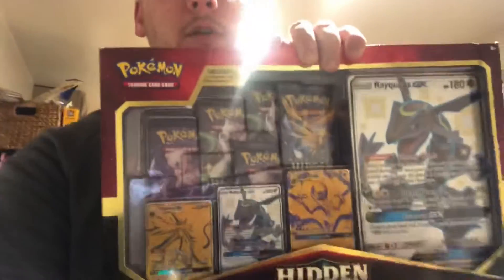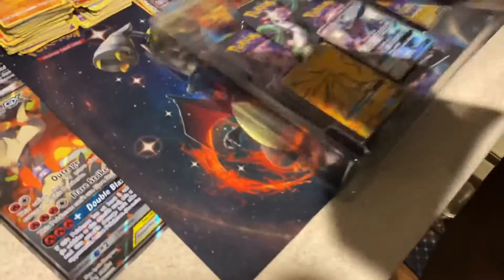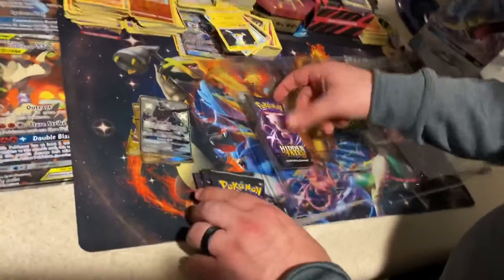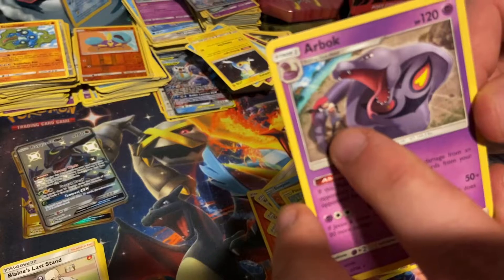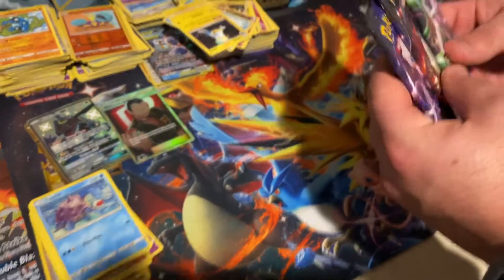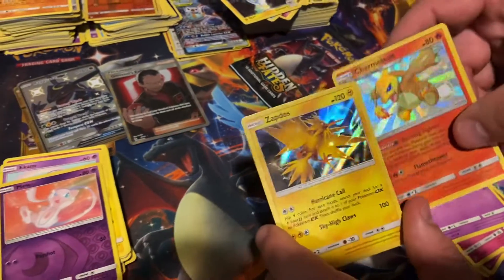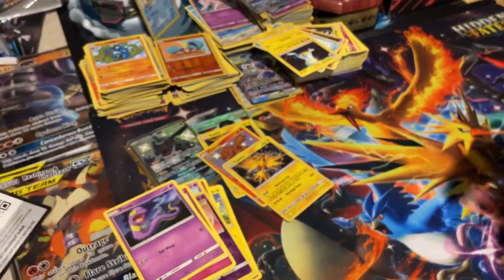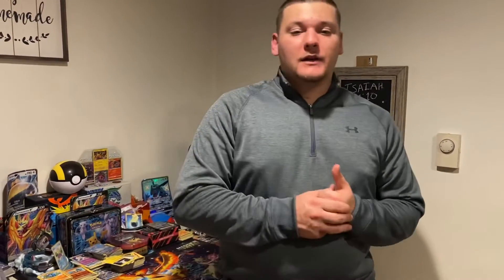HIDDEN FATES premium power collection box opening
Pokemon card openings Tuesdays and Fridays 3:30EST
ALL CODE CARDS ARE FREE TUESDAYS AND FRIDAYS!

Fridays are "Free Fridays"! meaning you have a chance to win the rarest card in the video! One rule:
*1. Comment your answer to the question during the video!*

The more support we get the more videos we will do!
thanks for all your support! God Bless!